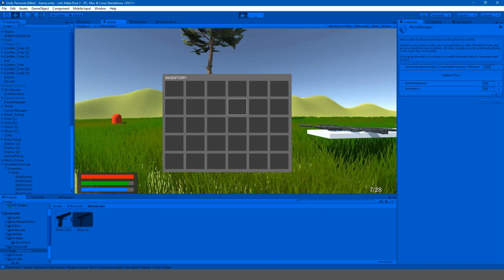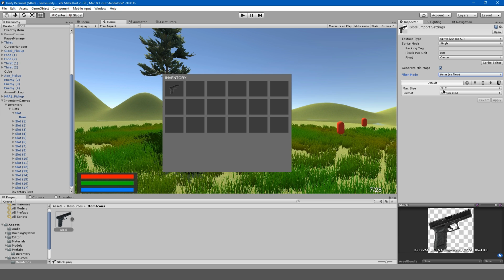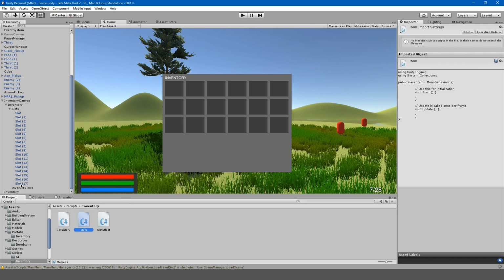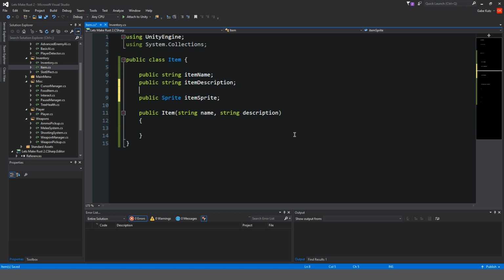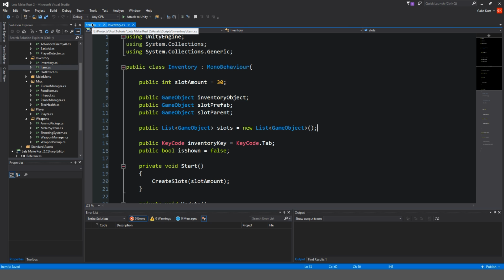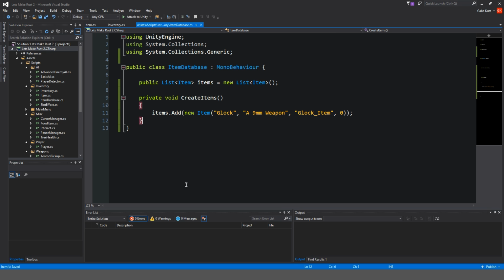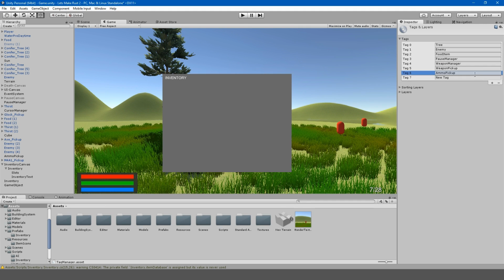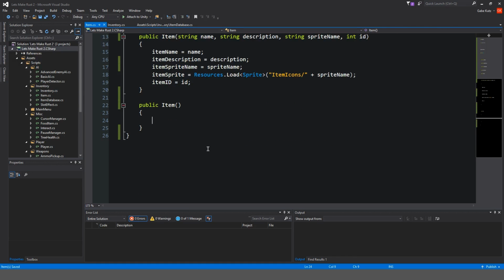(Old - Unity 5) Let's Make Rust! [Episode 25 - Inventory Part 3]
Today we learn how to add items to our inventory! (Directly continued on episode 26)

Remember to check out CMS for free programming/game development education!